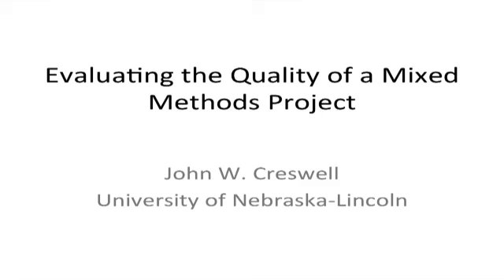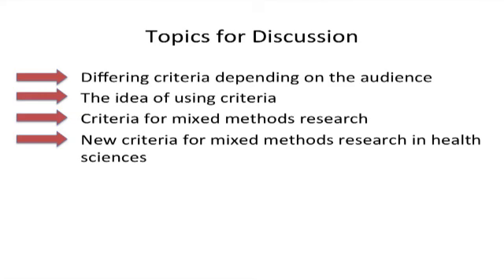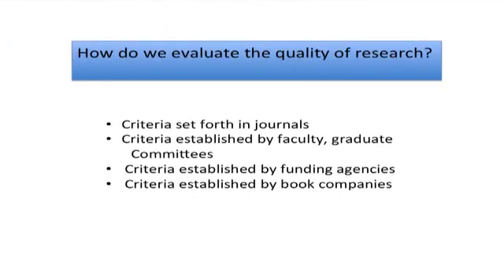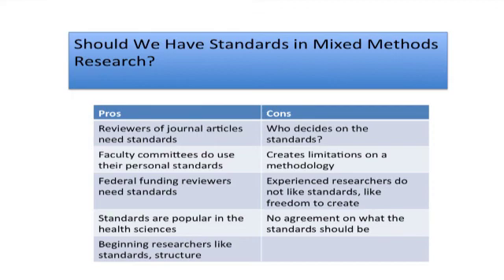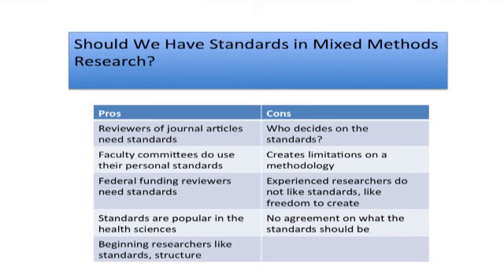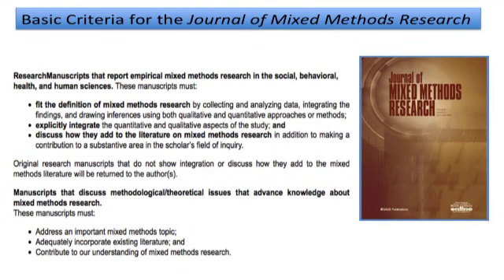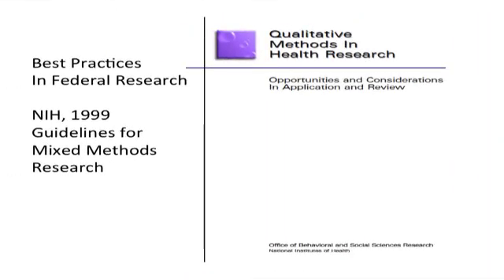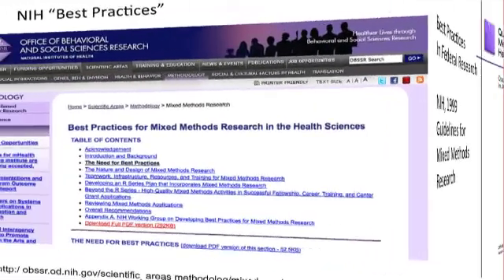10. Evaluating the Quality of a Mixed Methods Study | John W. Creswell | University of Michigan